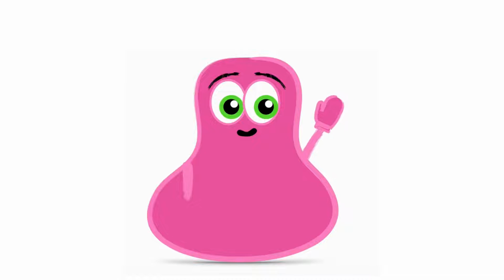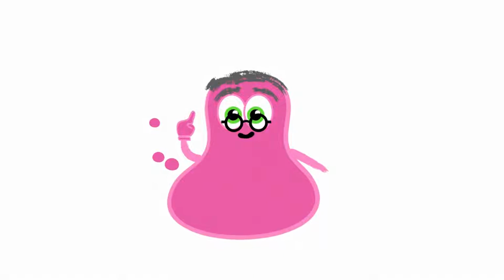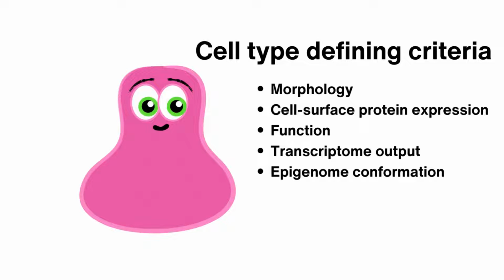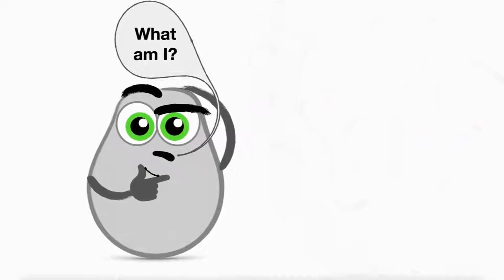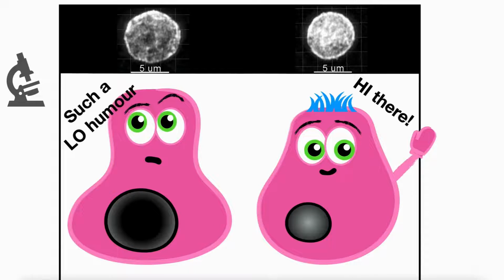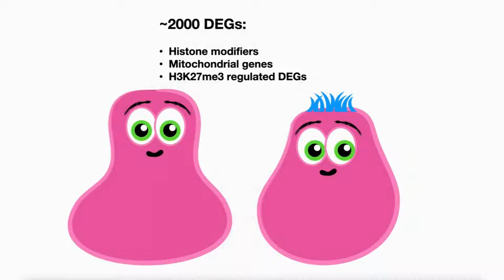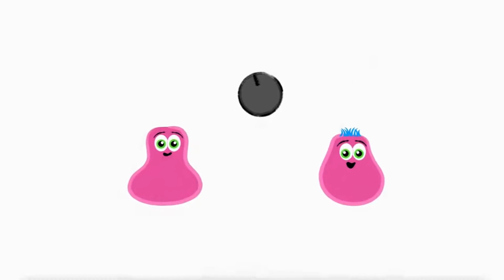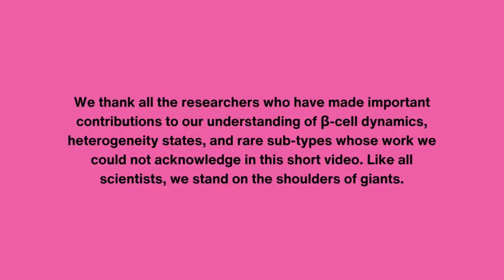Two subtypes of insulin-producing cells could be leveraged for diabetes treatment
A team led by Van Andel Institute and Max Planck Institute of Immunobiology and Epigenetics scientists identified two distinct subtypes of insulin-producing beta cells, which can be separated by function, size, shape, epigenomic features and the presence or absence of a protein called CD24. This recent scientific breakthrough suggests several potential paths that could inform future diabetes treatments.